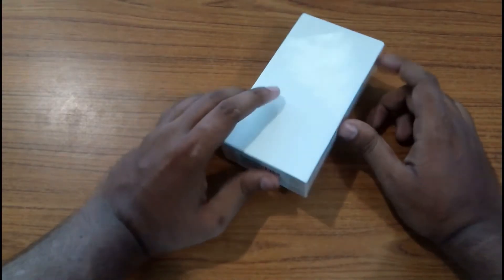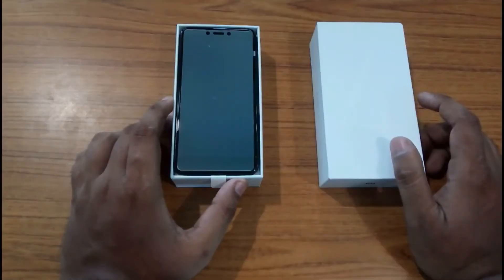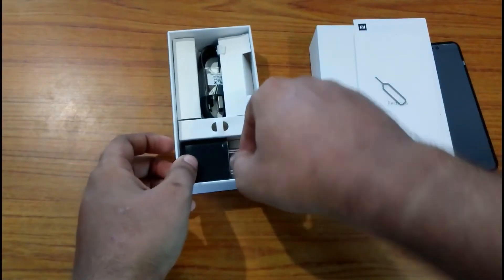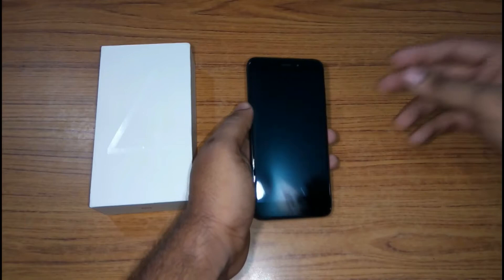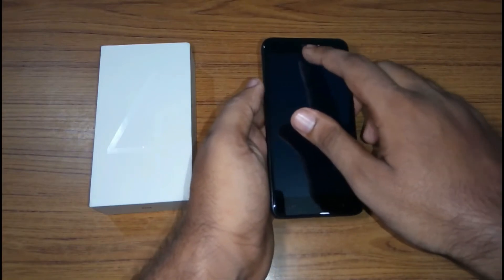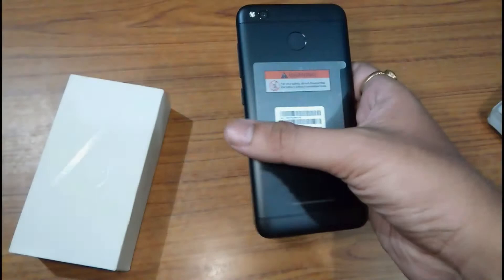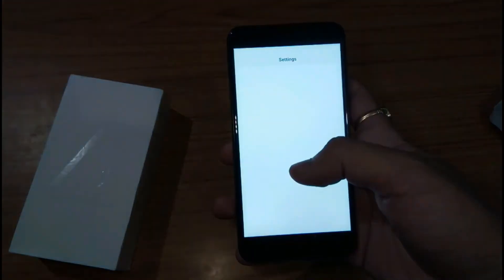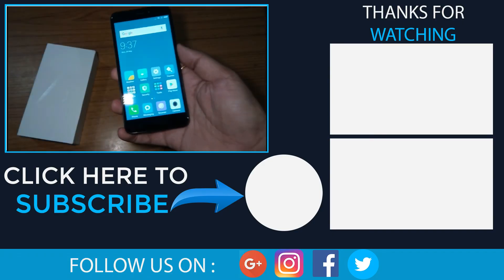Redmi 4 | Unboxing and Review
Redmi 4

Samsung Galaxy A9 Pro

Sony Xperia XA1 Dual

Sony Xperia XZs